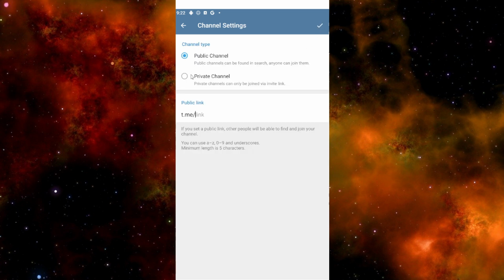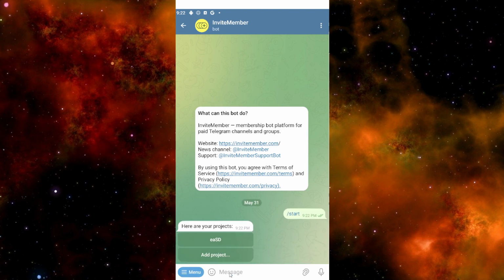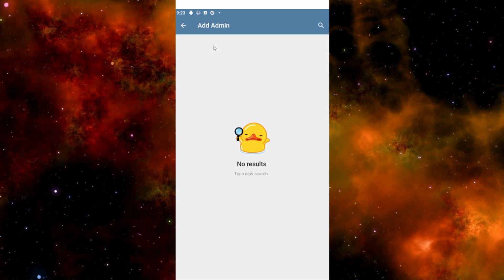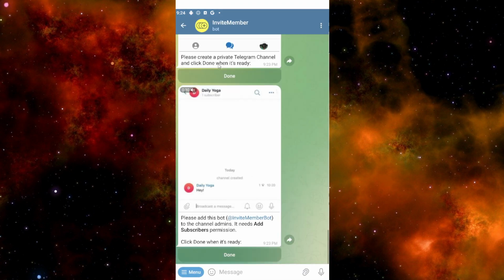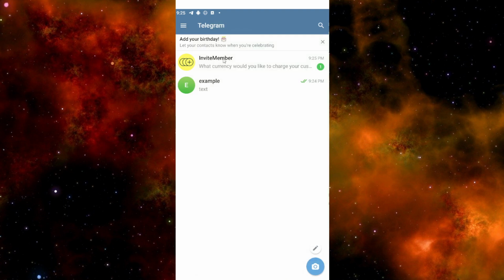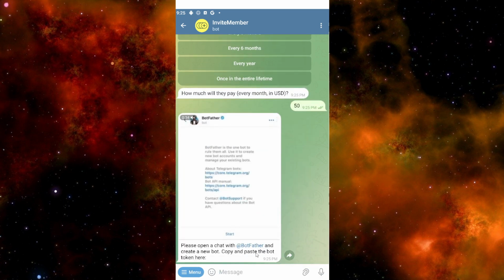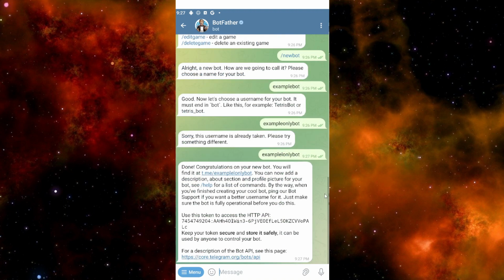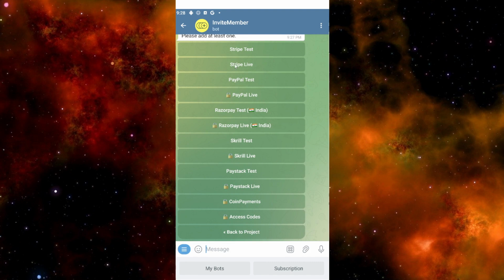How To Make Paid Telegram Channel (Quick Tutorial)